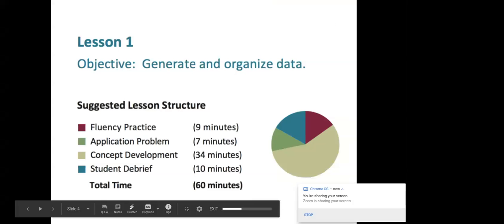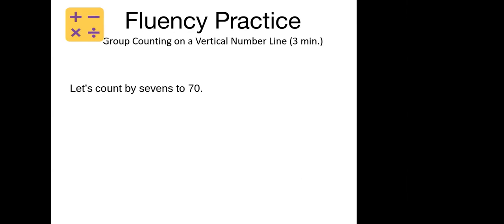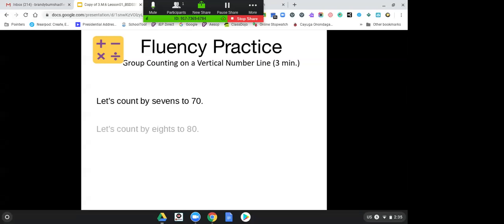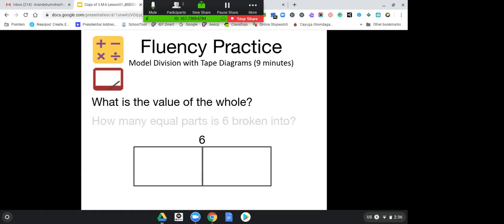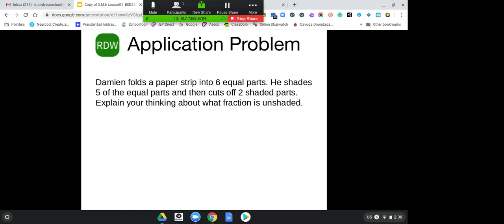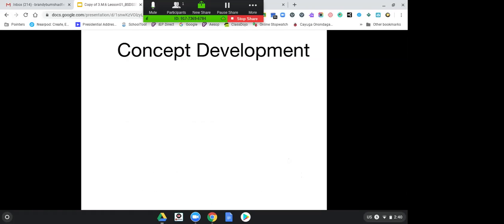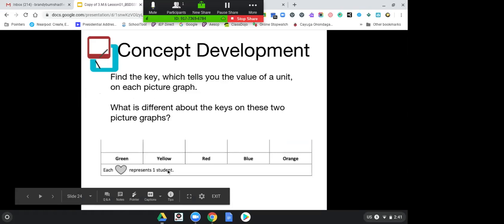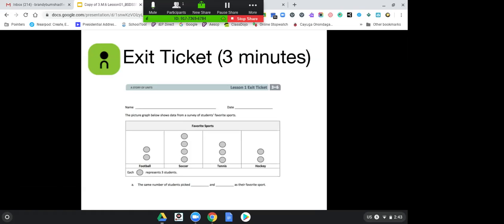Module 6 Lesson 1 Watch First